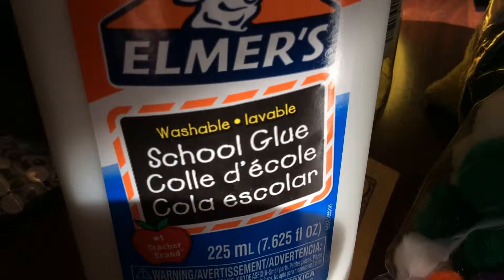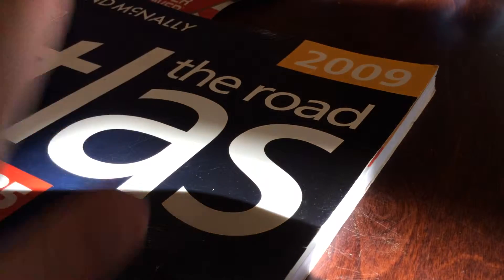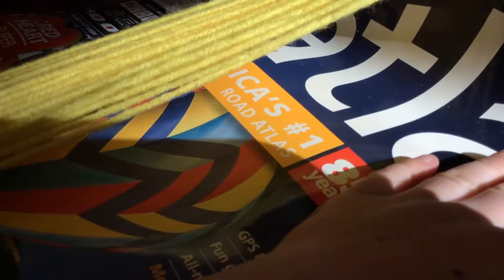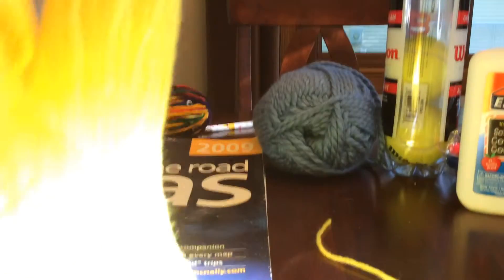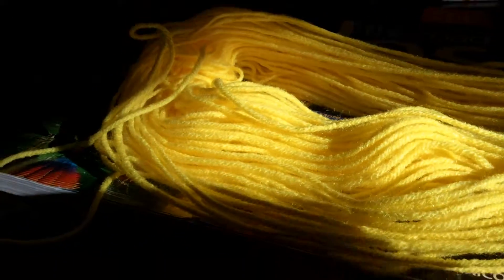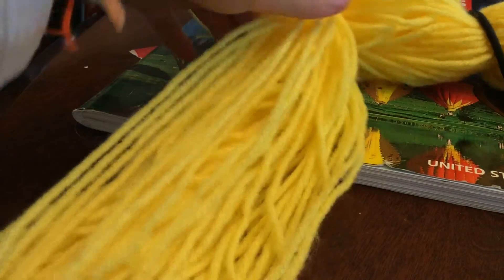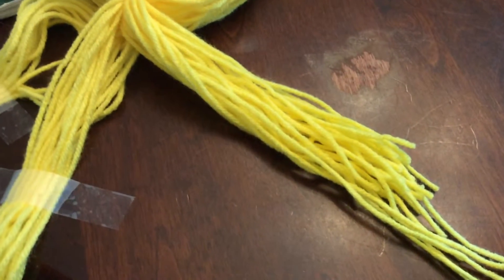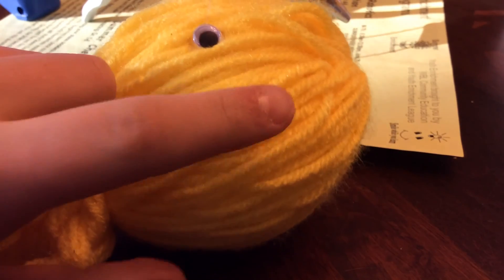diy yarn octopus